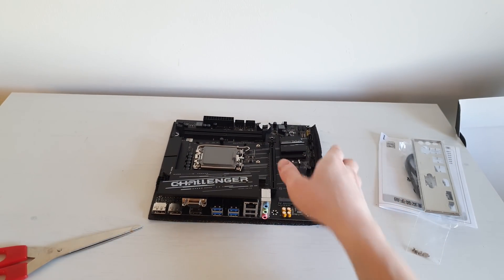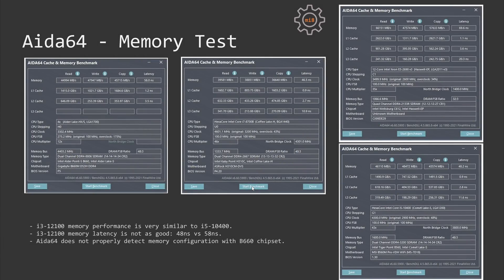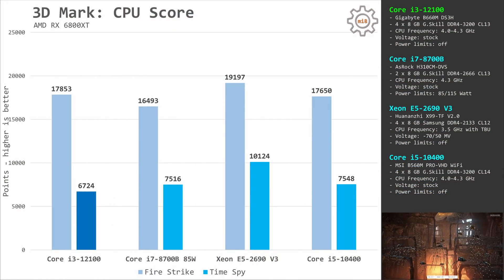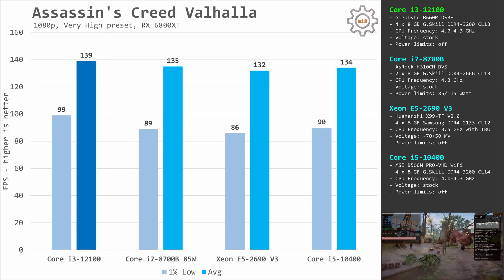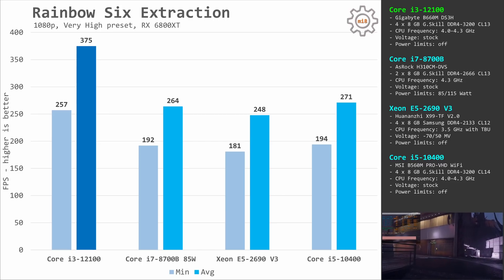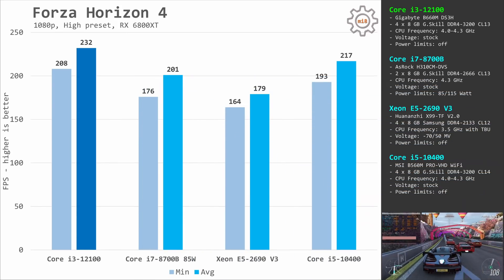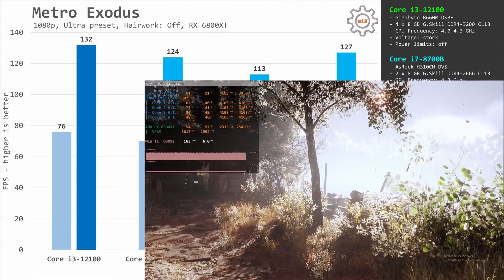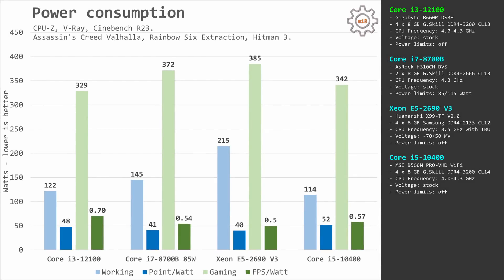🇬🇧 Core i3-12100 takes on Xeon E5-2690 V3 or how modern 4 cores defeat 12 cores from the past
Intel Core i3-12100 is a modern gaming CPU with just 4 physical cores. Many gamers believe that 4 cores are way too few for modern games and that’s why they buy multi-core Xeon E5 instead. In this video I am comparing Core i3-12100 against Xeon E5-2690 V3 which has 12 physical cores, this is three times as many as the i3.

00:00 Welcome to Miyconst Hardware
01:04 War in Ukraine
01:55 Test bench
02:50 Aida64 RAM test
03:35 CPU-Z, Geekbench 5, Cinebench R23, V-Ray
04:18 Blender, Corona
04:32 3D Mark Fire Strike, Time Spy
05:08 The Division 2
05:25 Assassin's Creed Odyssey
05:39 Assassin's Creed Valhalla
05:57 Far Cry New Dawn
06:15 Far Cry 6
06:35 Immortals Fenyx Rising
06:56 Rainbow Six Extraction
07:17 Watch Dogs Legion
07:43 DCS World
08:01 F1 2021
08:17 Forza Horizon 4
08:34 Gears 5
08:46 Hitman 3
09:19 Horizon Zero Dawn
09:34 Metro Exodus
09:46 Shadow of the Tomb Raider
10:00 Total War: Three Kingdoms
10:11 Average performance across 17 games
10:50 Power consumption
11:50 Conclusion

Test bench configuration:
GPU: AMD Radeon RX 6800XT.
Drivers: Radeon Adrenalin 22.2.3.
OS: Windows 11 Pro 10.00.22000.

i3-12100:
- 4 x 8 GB G.Skill DDR4-3200 CL14.
- Gigabyte B660M DS3H.
- Intel box cooler.
- EVGA SuperNova 750 G3.
- TDP: Unlimited.

E5-2690 V3:
- 4 x 8 GB Samsung DDR4-2133 CL12.
- Huananzhi X99-TF V2.0.
- Noctua NH-D15.
- EVGA SuperNova 750 P2.
- Turbo Unlock: -70/80 MV.

X99S + E5-2640 V3

– Xeon –
E5-2666 V3
E5-2678 V3
E5-2697 V3
E5-2698 V3
E5-2680 V4
E5-2683 V4
E5-2697R V4

– RAM –
Для X99 плат, ЗАВЖДИ перевіряйте сумісність оперативної пам'яті з продавцем.

– AM4 –
Asus ROG STRIX B450-F
Ryzen 5 3500X
Ryzen 5 3600
Ryzen 5 5600X

– X79 –
X79 V2.82
E5-2650 V2
E5-2667 V2

My Ukrainian partner:
- Alex Povzun